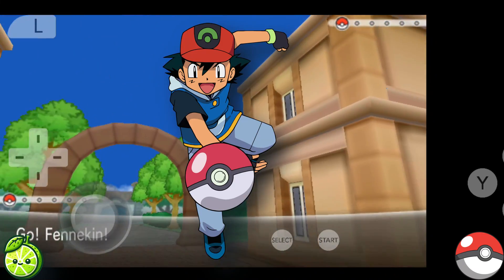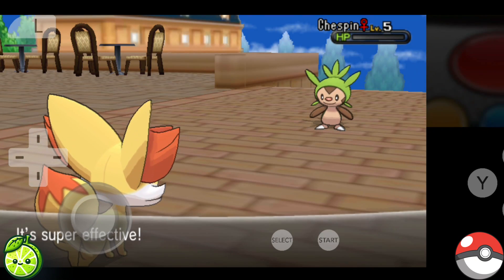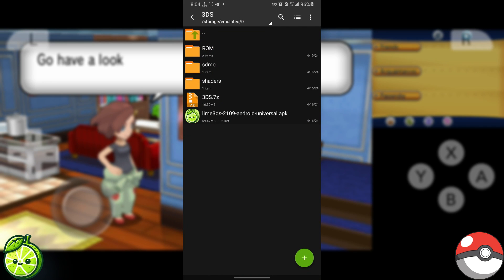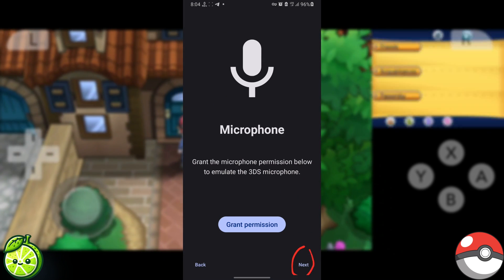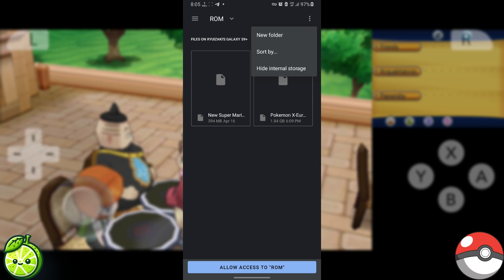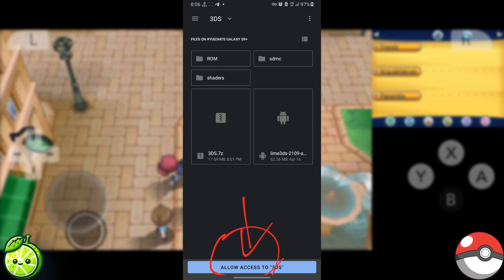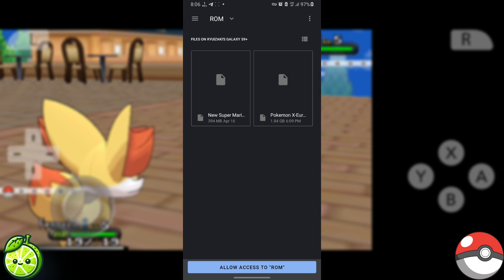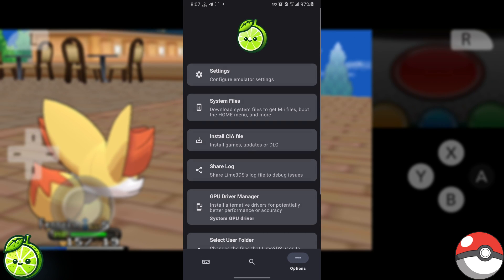[NEW] How To Play Pokemon X & Y On Android 2024 Lime3DS Emulator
how to play pokemon x & y on android
how to play pokemon x and y on android citra
how to play pokemon x and y on android 2023
how to play pokemon x and y on android 2024
how to play pokemon x and y on android
how to play pokemon x and y on your android
how to play pokemon x and y on ios
pokemon x and y on ios
pokemon x and y iphone emulator
pokemon x and y mobile download
how to play pokemon x and y on phone
how to play pokemon x and y on mobile
how to play pokemon xy on android phone
pokemon xy game for android
how to play pokemon y on android
how to play pokemon x and y on chromebook
how to play pokemon x y in android
how to play pokemon xy in android phone
how to play pokemon x and y on citra
play pokemon y on android
how to play pokemon y on mobile
play pokemon x and y on android
how to play pokemon y on ios
how to play pokemon x and y on iphone
how to play pokemon y in android
how to play pokemon y on citra android